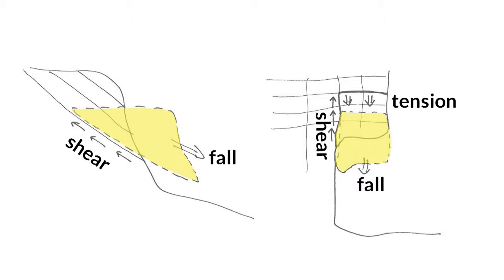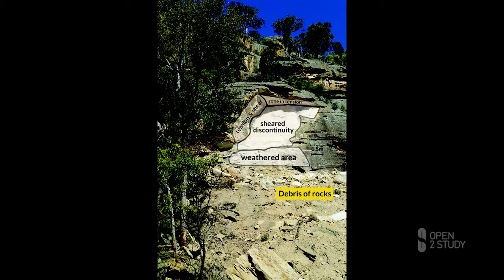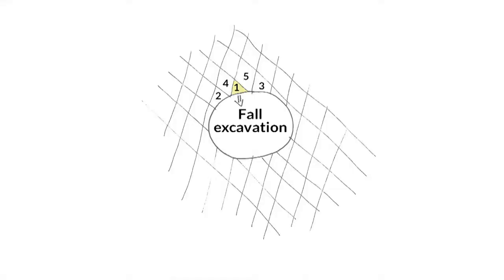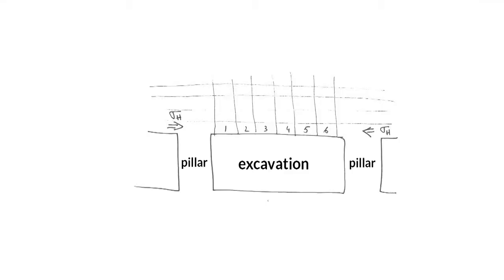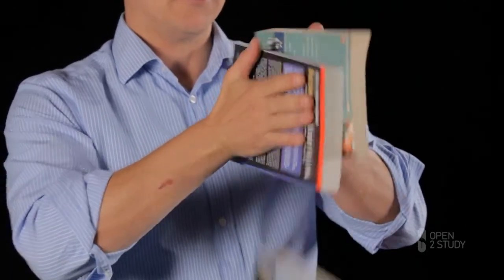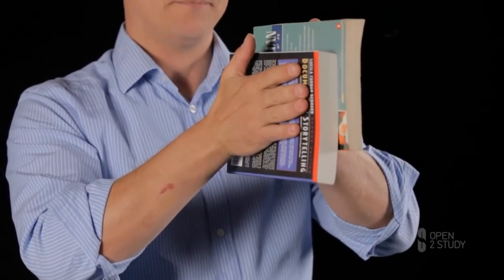Failure Involving Rock Discontinuities